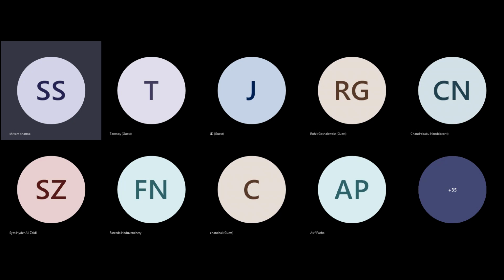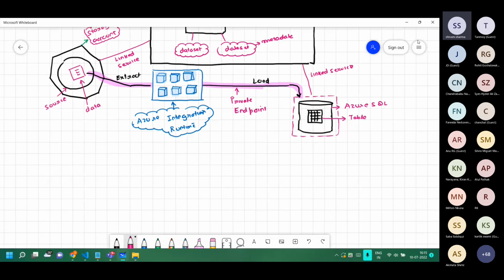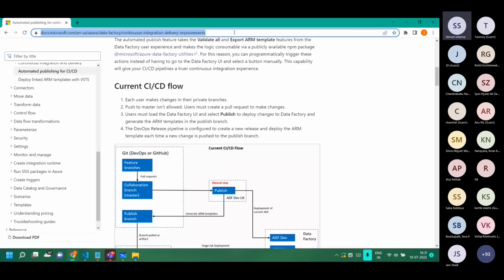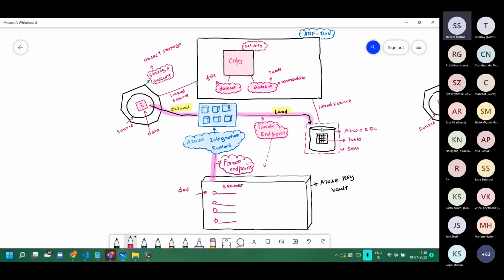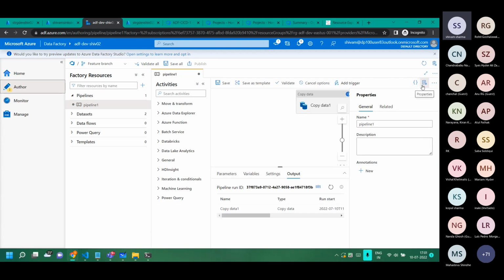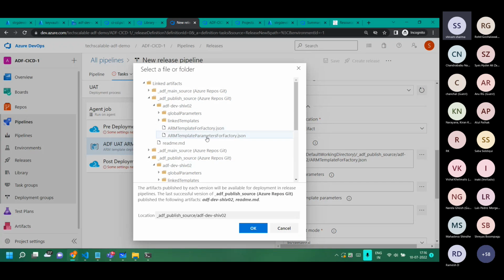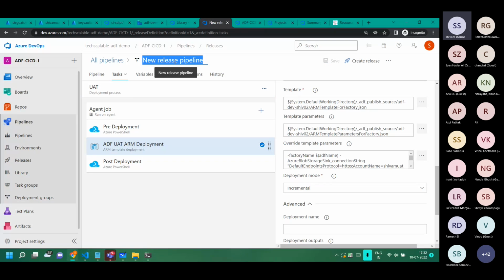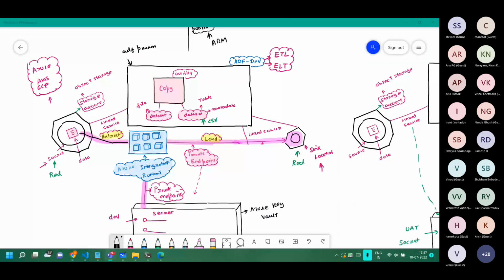Azure DevOps for Data Platform (CI/CD-ADF)